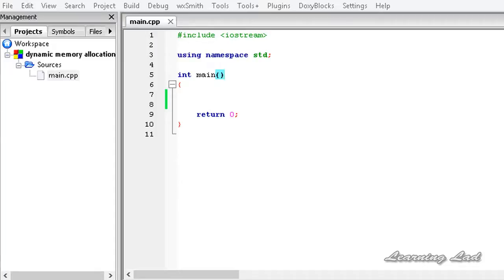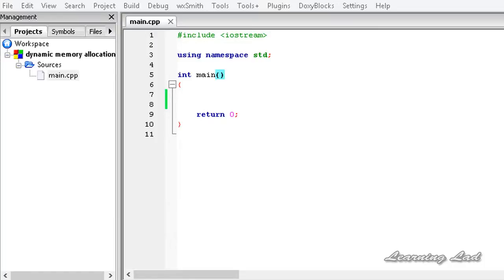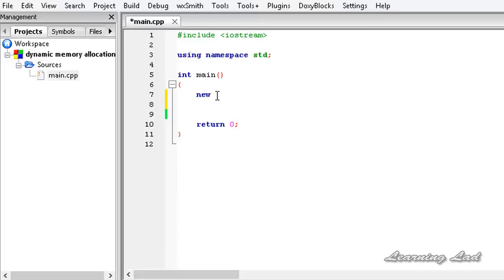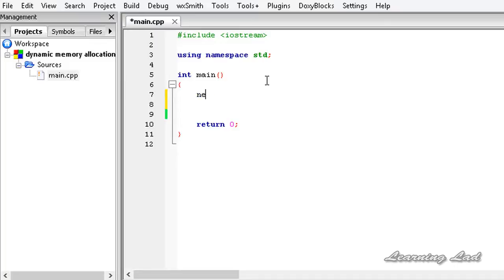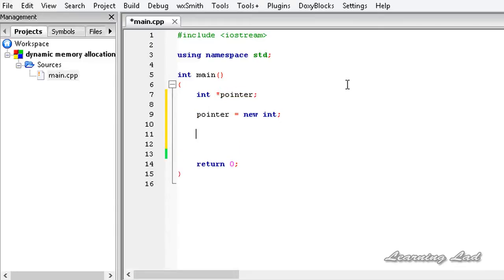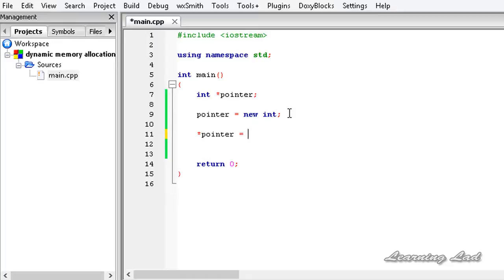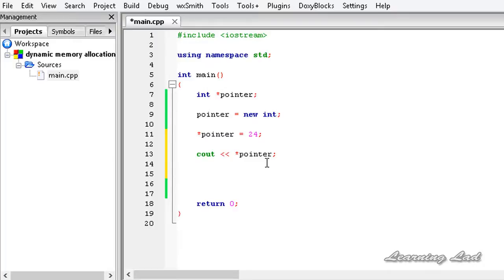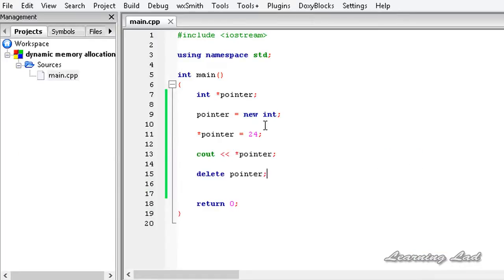45 New and Delete Operators in C++ Dynamic Memory Allocation